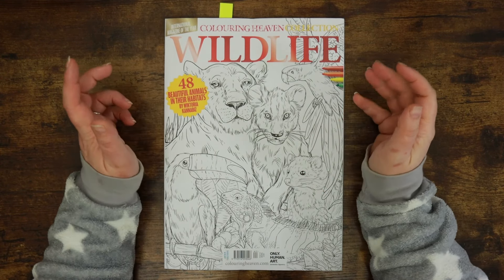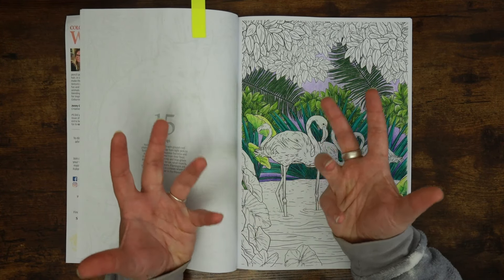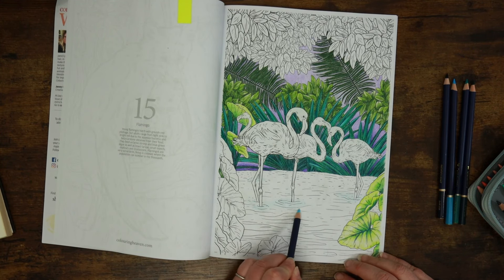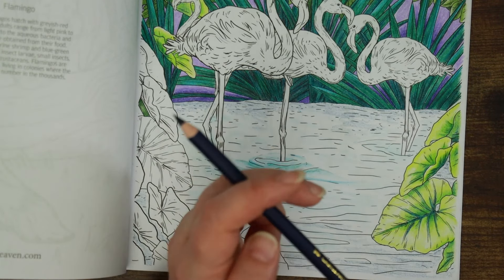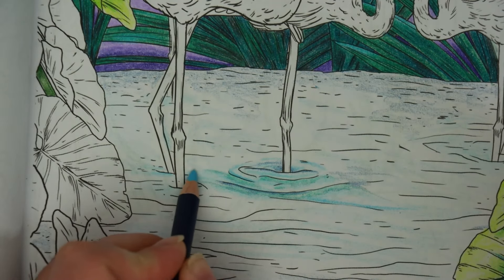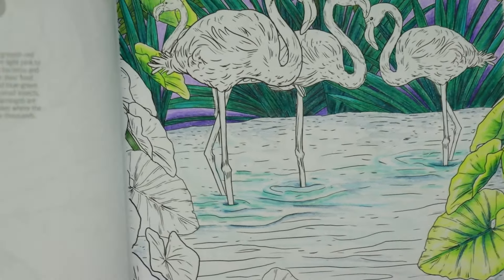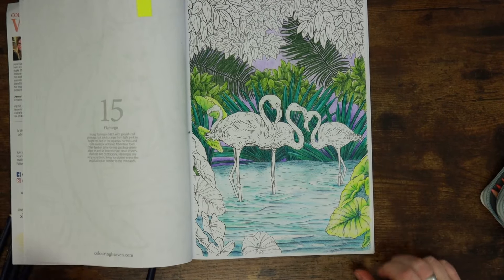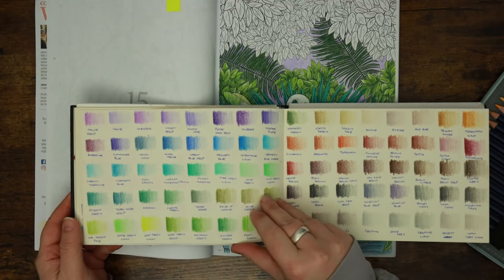Let's Flamin - GO! (Sorry) | Colouring Heaven Wildlife + GIVEAWAYS! (CLOSED)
Previous colours used:

Foreground leaves (bottom): Leaf Green Light, Permanent Green, Terre Verde Deep
Background Grasses: Teal Green, Viridian, Terre Verde Deep
Ferns: Hooker's Green
Tree Leaves: Cad. Green Pale, Leaf Green Deep, Cad. Green, Hooker's Green
Background: Mauve, Heather Purple

3.Privacy Policy: Winners will be required to provide contact details in order to receive their prize - these details will be deleted after dispatch and will not be used for any other purpose.
4. Failure to comply will result in disqualification.
6. Shipping of physical prizes will be via standard international and is included in the giveaway. Proof of postage will be retained. Tracked shipping is available, at the cost of the winner.
8. Any entries after this date will not be entered into the draw.

Amazon Wishlist for your noseying pleasure:

Musical Attributions:
Channel Jingle
Web: chris-small.co.uk